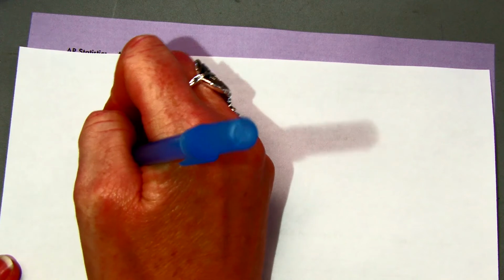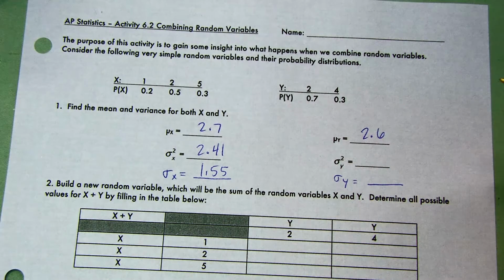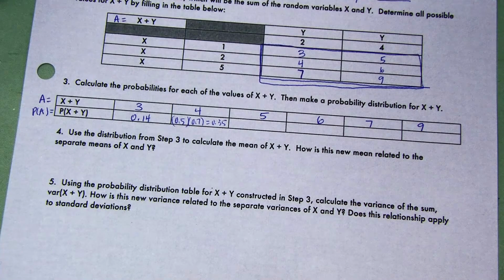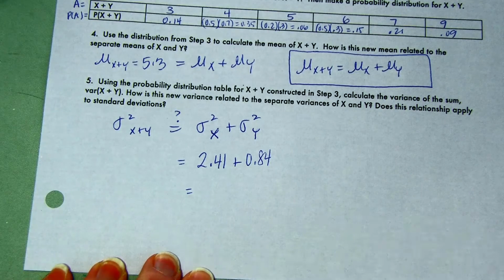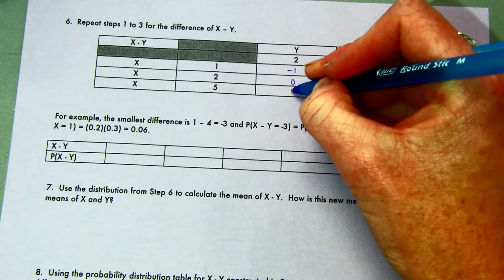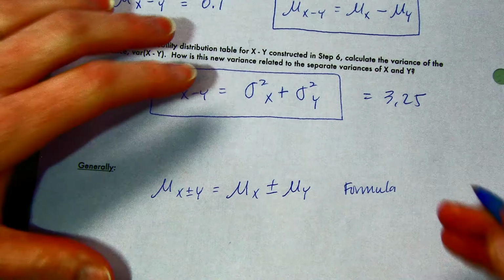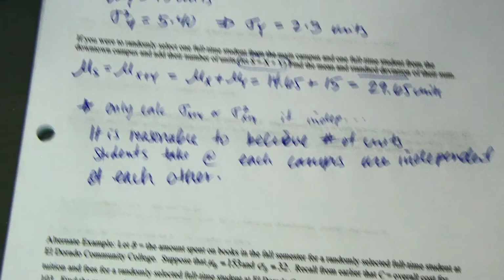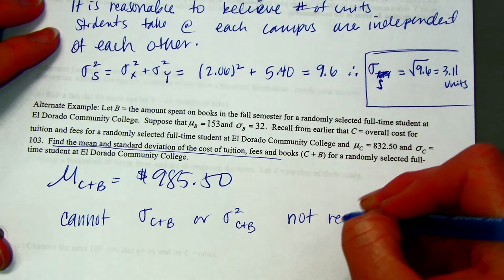Notes 6 2B Stats part 2